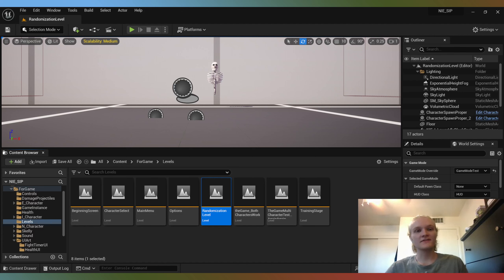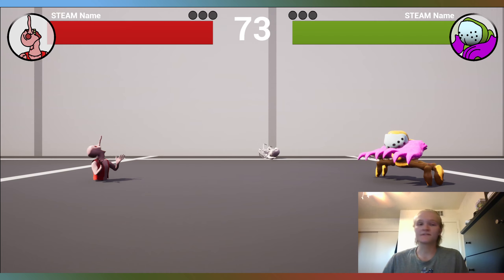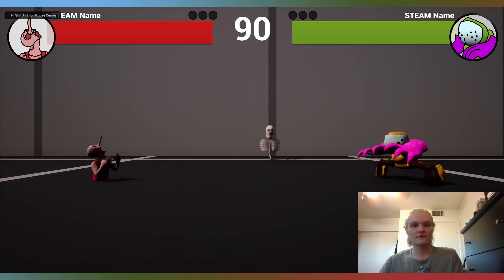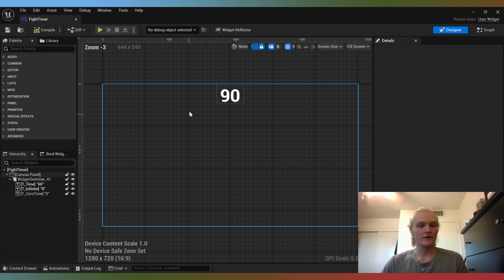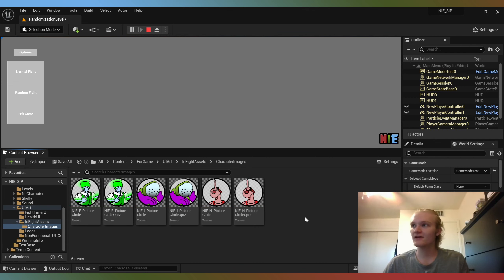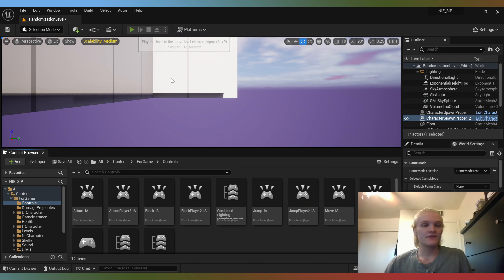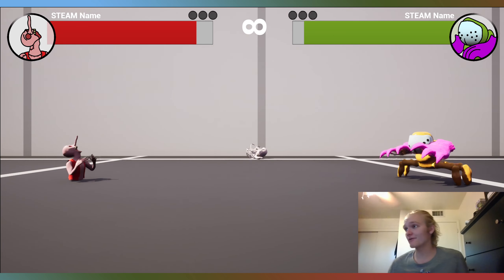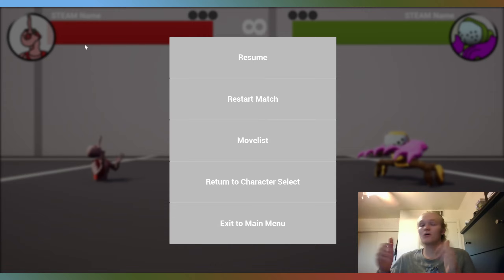NIE Update 9 - The UI Update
We now have a starting screen, a main menu screen, a pause menu, a timer, the ability to win and lose rounds, and a normal and randomized play levels.